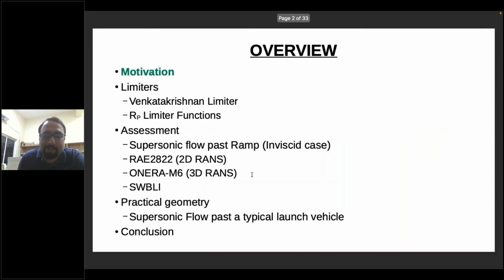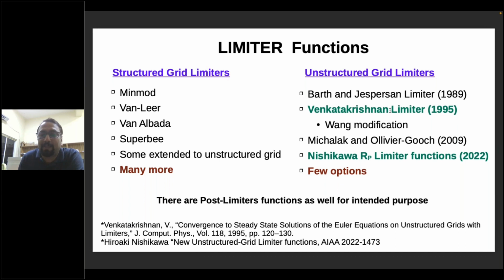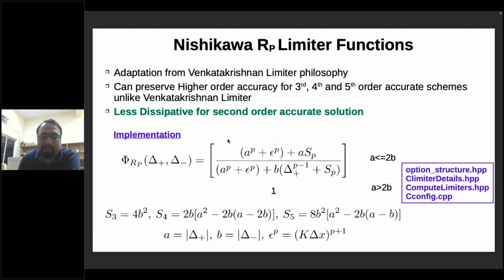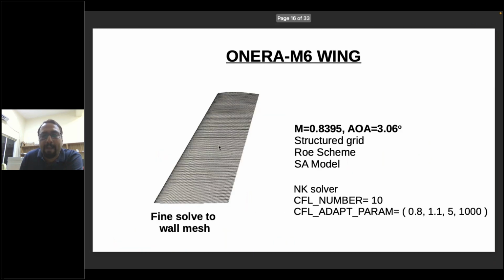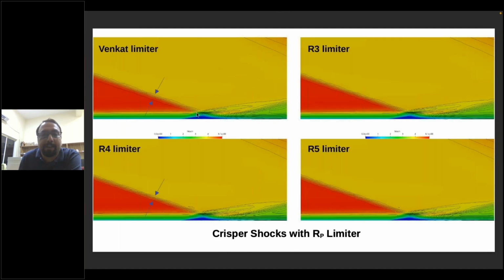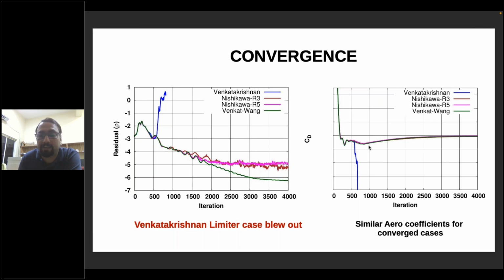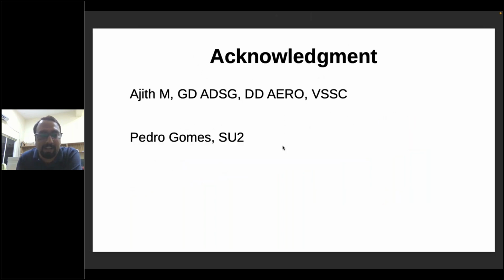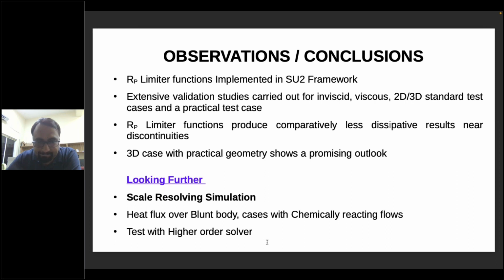SU2 Conference 23: Implementation and assessment of Rp limiter functions in framework of SU2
Title:
Implementation and assessment of Rp limiter functions in framework of SU2

Author:
Amit Sachdeva